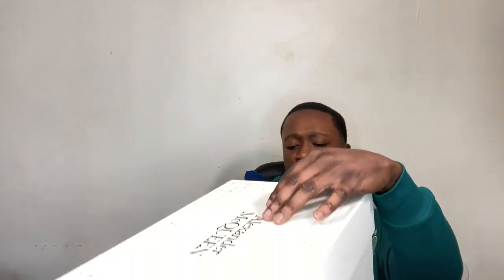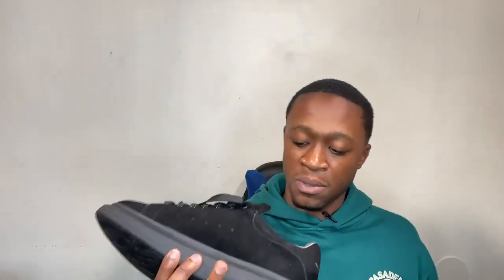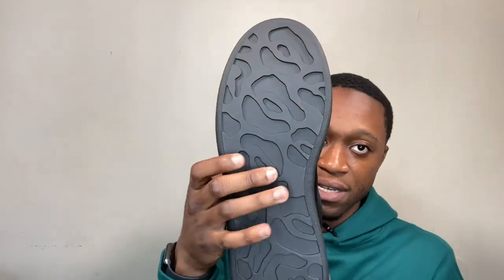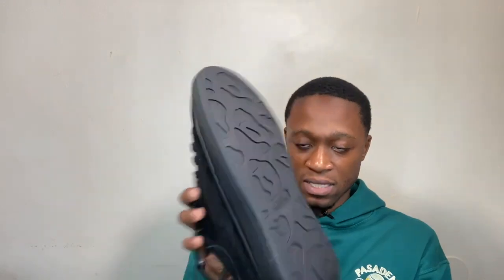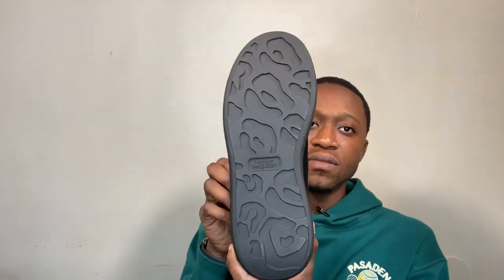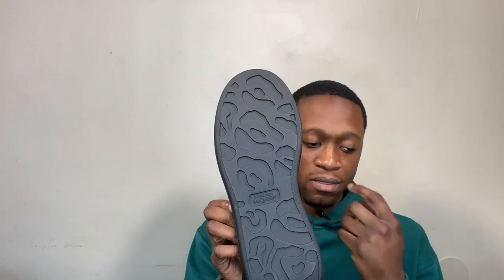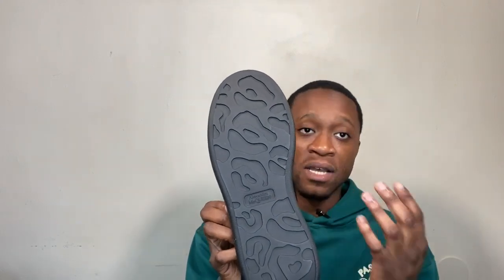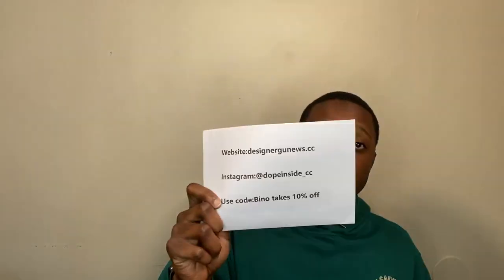Review Alexander Mcqueen Black Restructured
First impressions and try-on feelings.